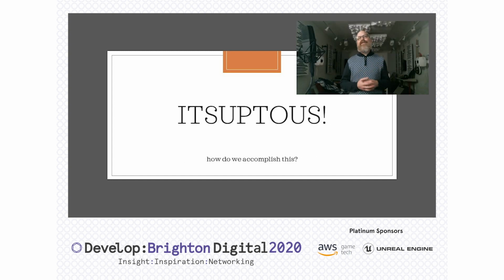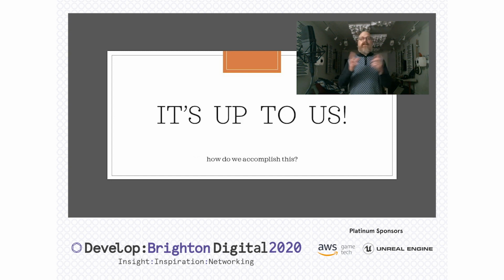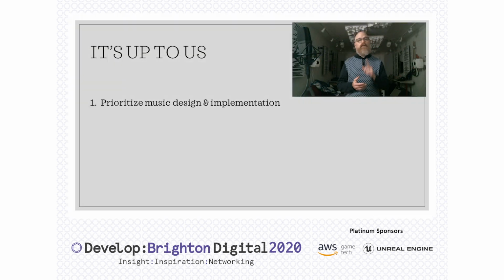Music Design and Implementation | Develop:Brighton Digital 2020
Presenter: Guy Whitmore, Composer & Audio Director

This session took place at Develop:Brighton Digital 2020.

Develop:Brighton 2021 returns to the sunny coast 13-15 July 2021.